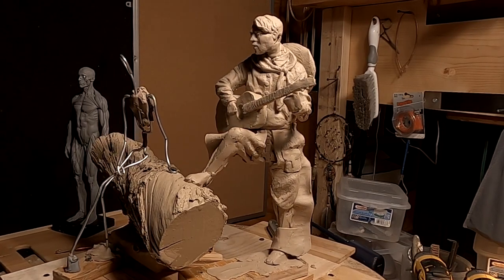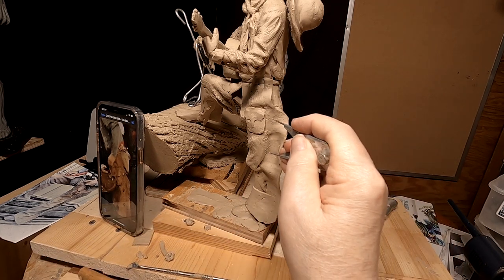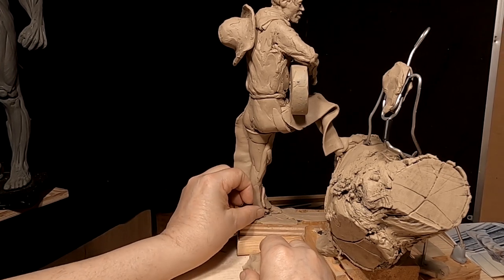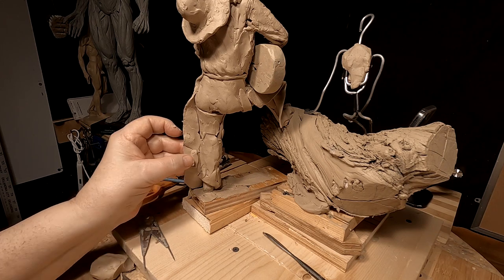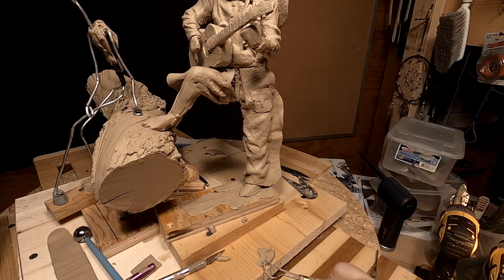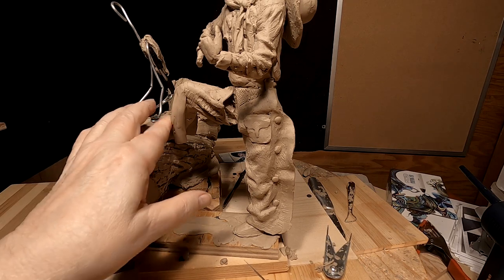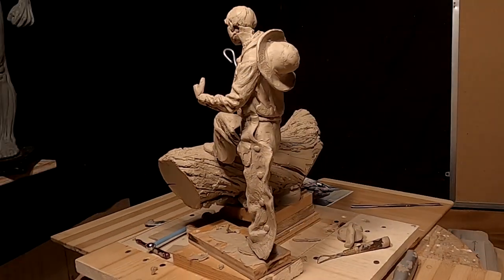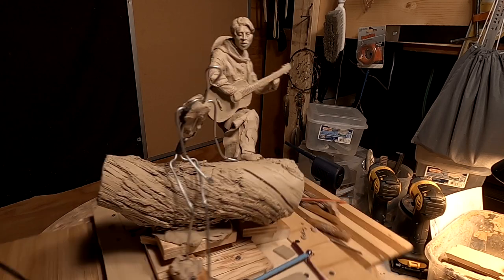COWBOY SERENADE Continuing on the Cowboy's Chaps